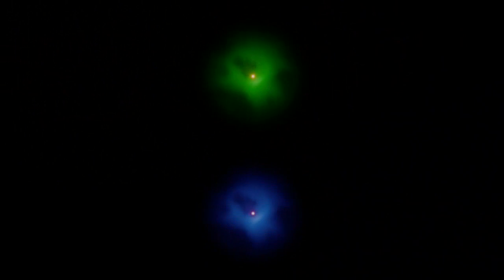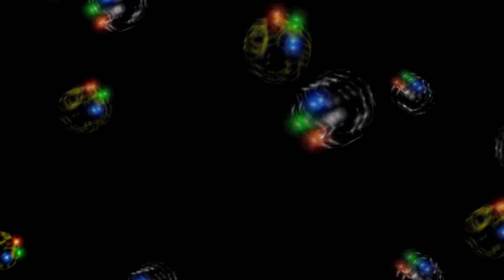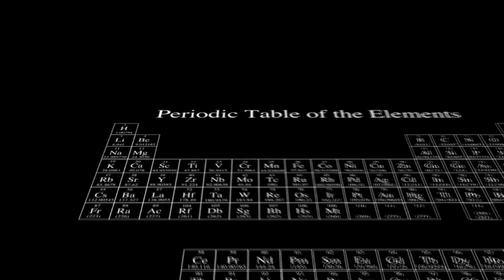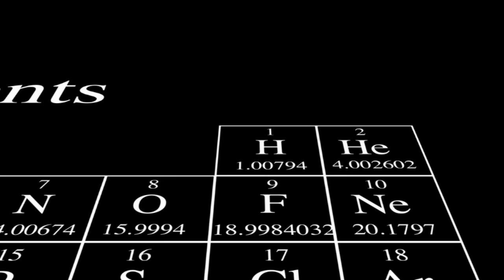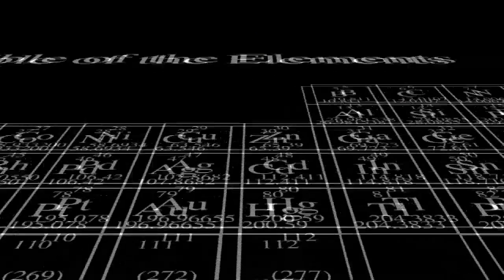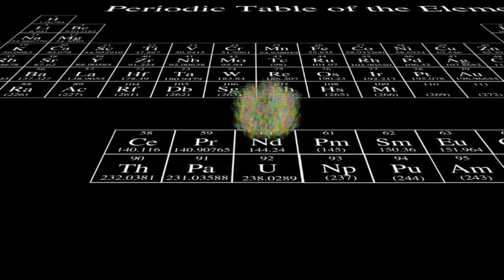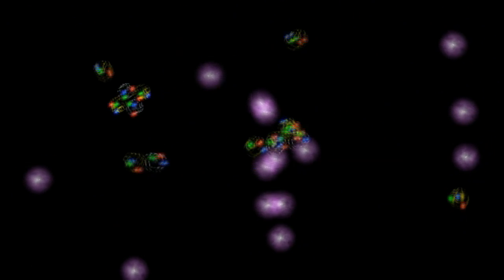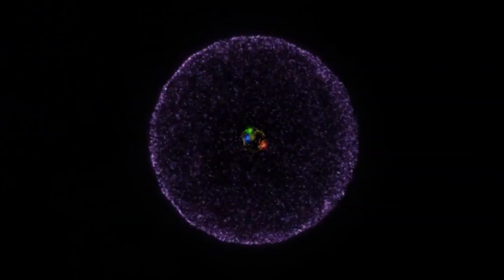Electrons, Protons And Neutrons | Standard Model Of Particle Physics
... The Standard Model of Particle Physics (Chapter 5): Electrons, Protons And Neutrons.

The Standard Model of particle physics is a theory of three of the four known fundamental interactions and the elementary particles that take part in these interactions. These particles make up all visible matter in the universe.

Every high energy physics experiment carried out since the mid-20th century has eventually yielded findings consistent with the Standard Model.

Still, the Standard Model falls short of being a complete theory of fundamental interactions because it does not include gravitation, dark matter, or dark energy. It is not quite a complete description of leptons either, because it does not describe nonzero neutrino masses, although simple natural extensions do.

ELECTRONS

The particle itself is a fundamental particle and is too small to be seen by any imaginable instrument of observation. So we instead represent the properties that allow the electron to interact. The central small dot represents the weak charge of the electron. This charge  entirely separate from electric charge  gives rise to the Weak Nuclear Force.

This force causes radioactive decay and its typical range is much smaller than the diameter of a proton.
The larger volume of shifting purple is meant to represent the Electric Charge of the electron. This charge is the generator of the Electromagnetic Force which has infinite range although the drop off in strength is pretty dramatic as we move away from the electron.

The Electromagnetic Force is how electrons interact with other electrically charged particles and with magnetic fields. These interactions make the structure of atoms and molecules possible. This gives rise to almost all of the complexity that we see around us.

PROTONS

The Proton is composed of two up quarks and one down quark (as you can see from the tiny rings of color near the center of each quark.) The overall charge of the proton is positive and so we have given it a gold shell. (Note that we can simply add the charges of the individual quarks to get the charge of the proton).

The red, green, and blue colors of the quarks represent the color charge which generates the Strong Nuclear Force that holds them together. It comes in three different charges  represented here by the three colors, and for different colors the force is attractive.

The mediator of the Strong Force (the particle that is exchanged in an interaction) is a gluon. We represent gluon exchange as the occasional wispy strings between the quarks. As you can see the gluons have color themselves, and each gluon exchange causes the quarks involved to swap color. Although we show the quark motion inside the proton as leisurely, they are actually traveling close to the speed of light.

NEUTRONS

The Neutron is composed of two down quarks and one up quark (as you can see from the tiny rings of color near the center of each quark.) The overall charge of the neutron is neutral and so we have given it a silver shell. (note that we can simply add the charges of the individual quarks to get the charge of the neutron. )

The red, green, and blue colors of the quarks represent the color charge that generates the Strong Nuclear Force that holds them together. It comes in three charges  represented here by the three colors, and for different colors the force is attractive.

The mediator of the Strong Force (the particle that is exchanged in an interaction) is a gluon. We represent gluon exchange as the occasional wispy strings between the quarks. As you can see the gluons have color themselves, and each gluon exchange causes the quarks involved to swap color. Although we show the quark motion inside the neutron as leisurely, they are actually traveling close to the speed of light.